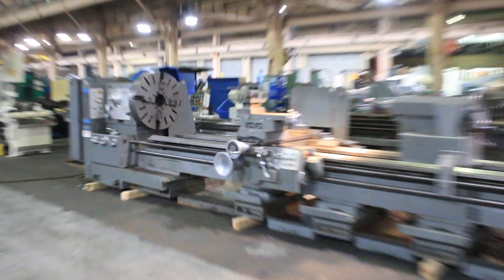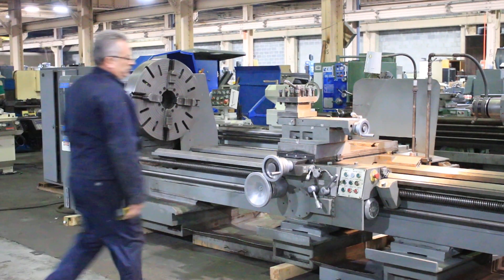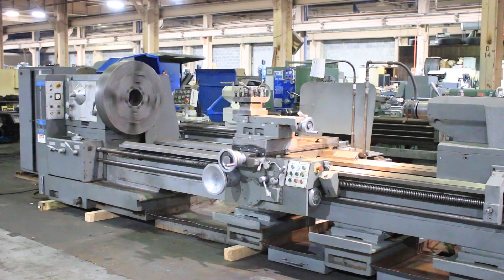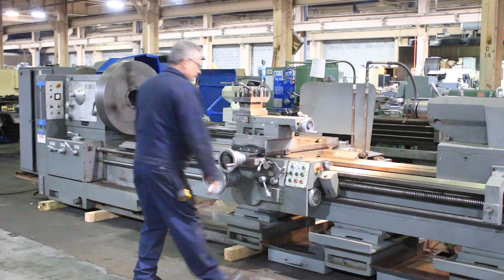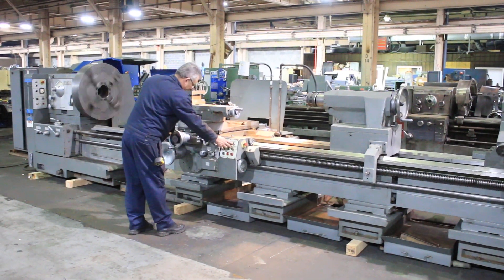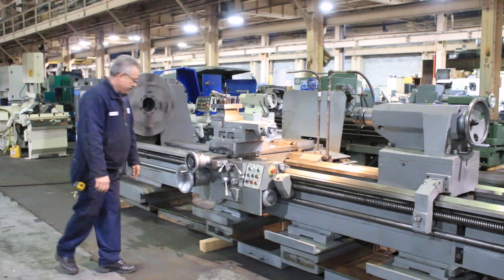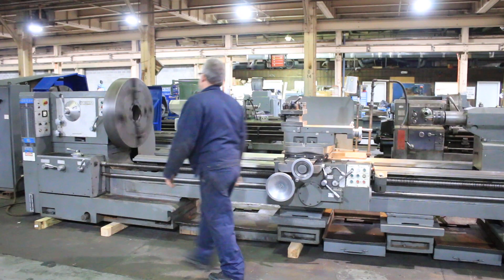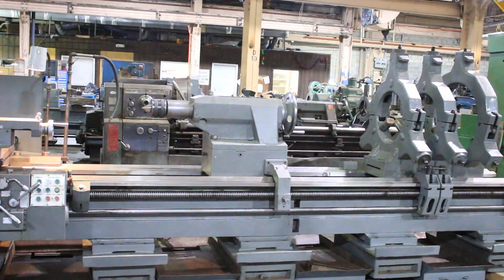36'' Swing 200'' Centers Poreba TPK90A/5M ENGINE LATHE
36" X 200" POREBA HEAVY DUTY LATHE
MODEL: TPK90/5M, S/N: 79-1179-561, NEW: 1980

SPECIFICATIONS:
SWING OVER BED WAYS 36.5"
WORKPIECE WEIGHT BETWEEN CENTERS 13,000 LBS
WORKPIECE WEIGHT WITH STEADY REST 16,500 LBS
SPINDLE HOLE, SPINDLE NOSE 3-3/4" A1-11
THREADS (56) 1/4" TO 30 TPI
METRIC PITCHES (62) 1 TO 120 MM/REV.
LONGITUDINAL FEED RANGE(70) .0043 TO .500 IPR
CROSS FEED RANGE (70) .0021 TO .248 IPR
TOP SLIDE FEED (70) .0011 TO .125 IPR
CENTERS - HEAD & TAILSTOCK #6 MT
APPROXIMATE DIMENSION 24'L x 6'W

EQUIPPED WITH:
* INCH & METRIC THREADING
* HARDENED & GROUND BEDWAYS, SOLID TRIPLE V BED
* TAPER TURNING ATTACHMENT
* POWER FEED TO TOP SLIDE
* POWER RAPID TRAVERSE
* TAILSTOCK
* TOOLPOST
* (2) 15-3/4" CAPACITY STEADY RESTS
* 23-1/2" CAPACITY ROLLER TYPE STEADY REST
* 4-JAW CHUCK
* RAPID TRAVERSE ALL AXES
* 30 HORSE POWER MAIN MOTOR